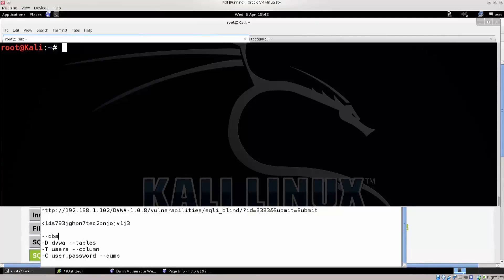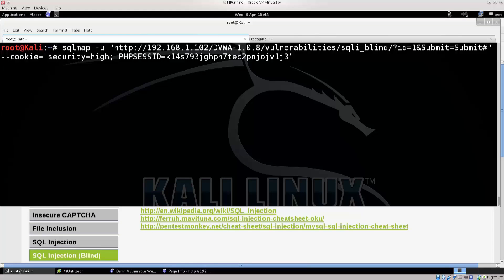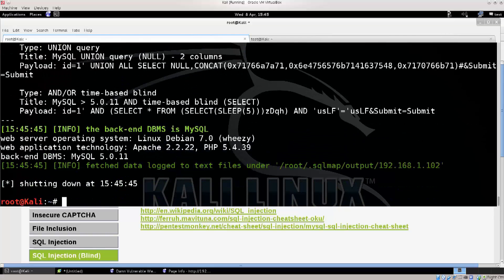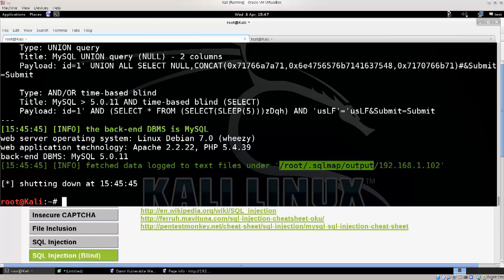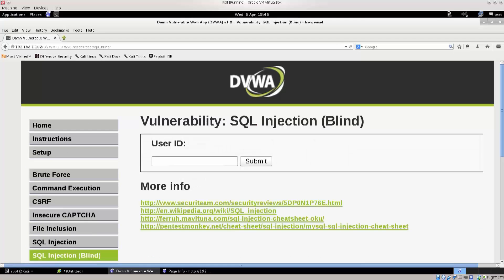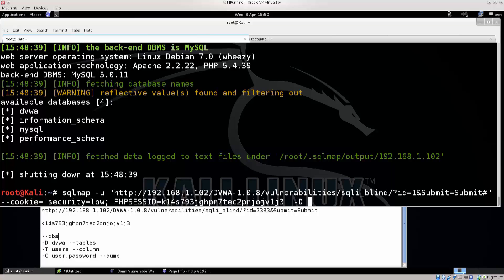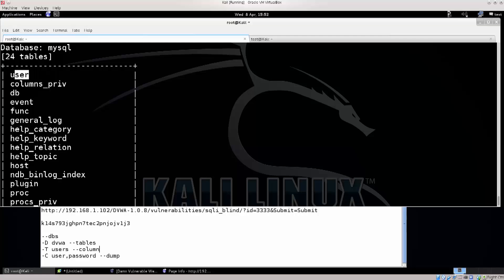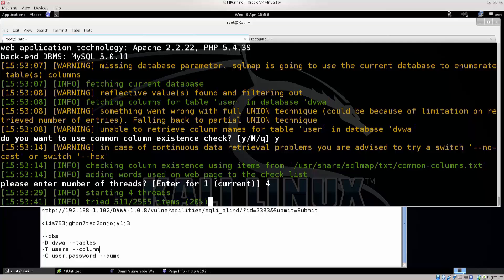Learn Kali Linux Episode #56: Sqlmap Demonstration (Part 1)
In this video we will continue with the chapter on SQL injections. In part 4 of this tutorial, I will show you how to get started using Sqlmap. Sqlmap is great tool for pentesters which allows you to detect vulnerabilities and read through databases.